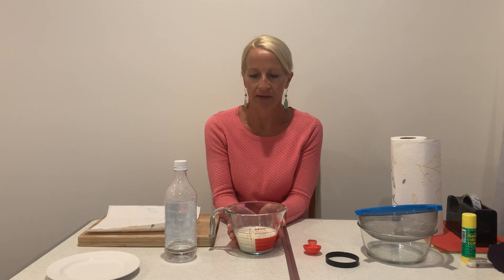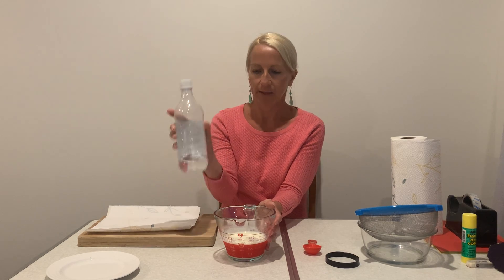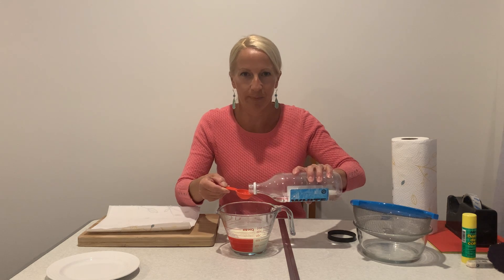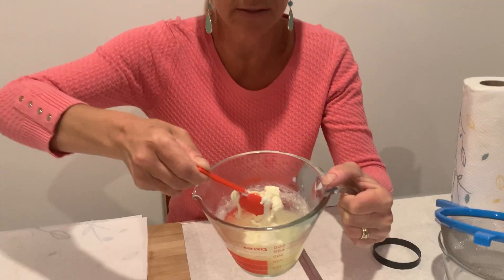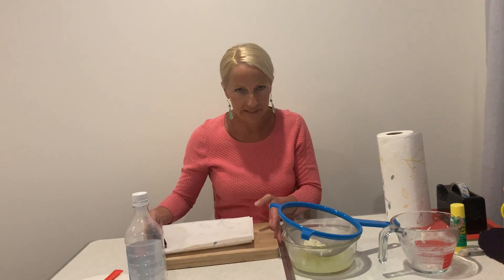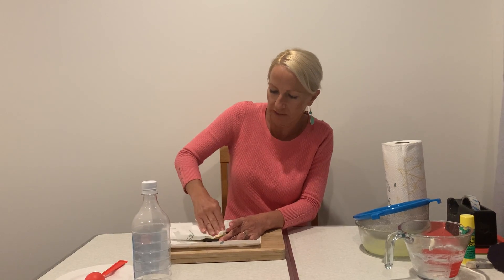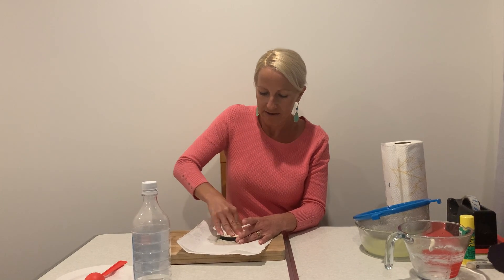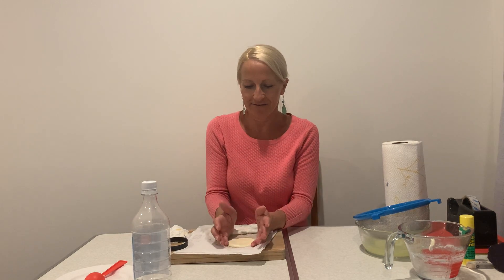Science Time with Kirsty - Part One